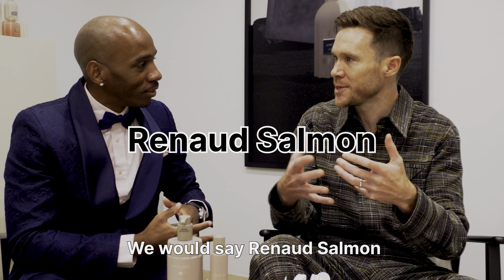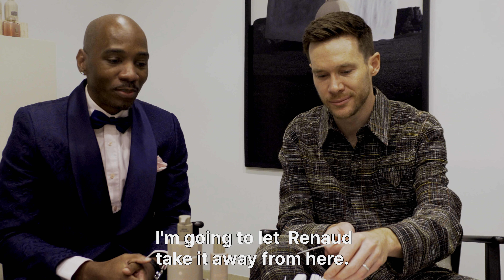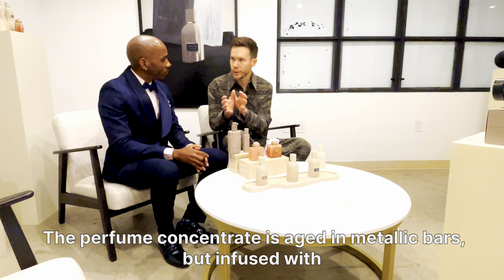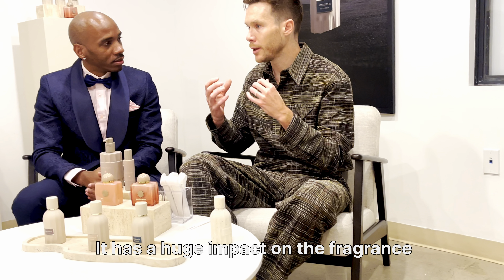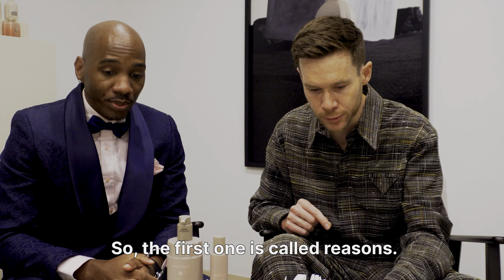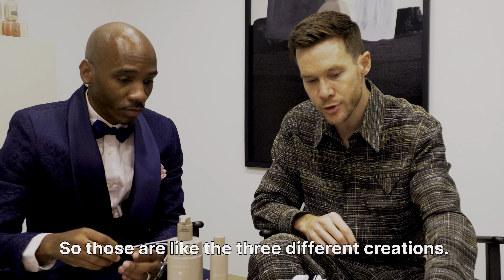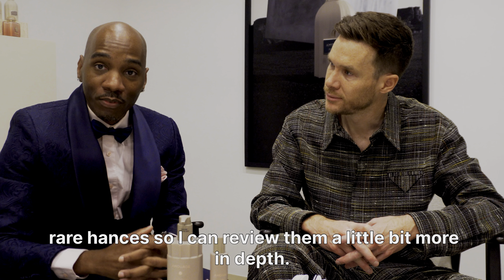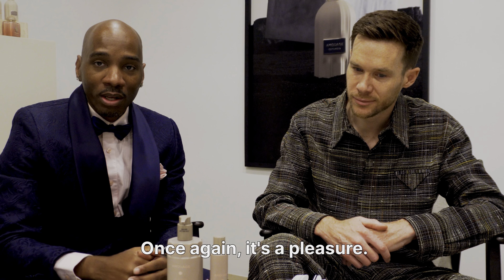Amouage Essence￼ Collection with Renaud Salmon ScentXplore Edition.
All three of these fragrances are stunning in their own, right it was a pleasure sitting down with Renaud Salmon. He is a very down to earth guy.

A link down below where you can purchase these fragrances.

Don’t forget to follow me on all social media platforms and he smells like Rome

God bless in Jesus name

Remember, remember, keep your faith. Stay diligent in your quest of knowledge. Read your Bible. Keep God for your life. Love you guys. God bless in Jesus name